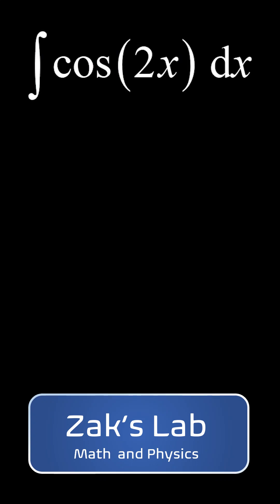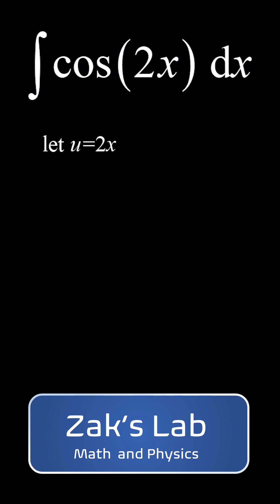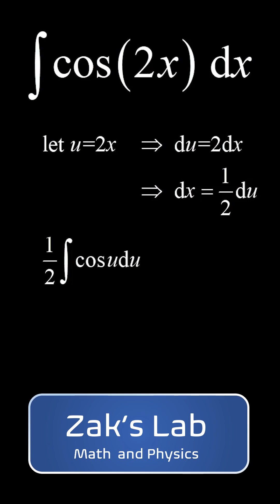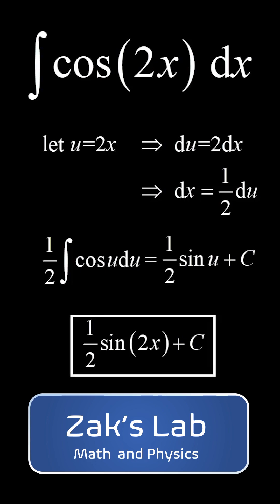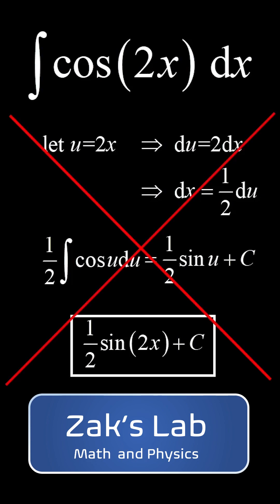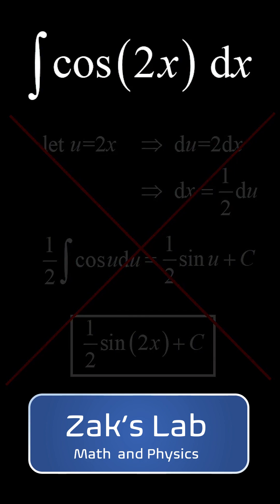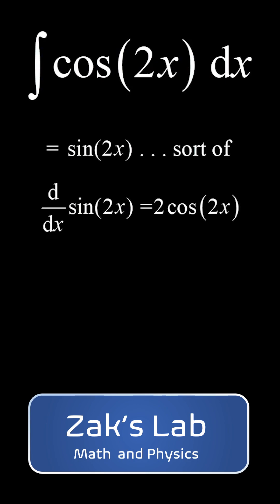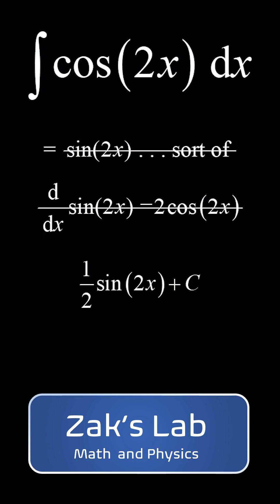Stop using this u-substitution! Integrate cos(2x) by using the chain rule backwards.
I implore you to stop using this u-substitution!  For the integral of cos(2x), we can use an explicit u-substitution:  let u=2x, du=2dx and dx=1/2du.  We transform the integral to u-space to get 1/2*integral(cos(u))du, which integrates to 1/2*sin(u)+C or 1/2*sin(2x)+C.

But that's WAY too much machinery for such a simple integral!  We simply want the antiderivative of cos(2x), which is essentially sin(2x).  Test it out:  the derivative of sin(2x) is 2cos(2x) because the chain rule produces a factor of 2.  All we have to do is provide a factor of 1/2 out in front to take care of that factor of 2, and we have the answer with a simple guess and adjust method:  1/2*sin(2x)+C.

As you move into more advanced courses in math, physics and engineering, you will have to compute this sort of integral repeatedly and casually, and students are expected to just quickly guess and adjust to write down the answer by using the chain rule backwards, rather than using an explicit u-substitution.

Hopefully this video gives you the confidence to throw the trivial u-substitution out of your tool kit, and go forth happily guessing and adjusting to compute integrals of simple function compositions!